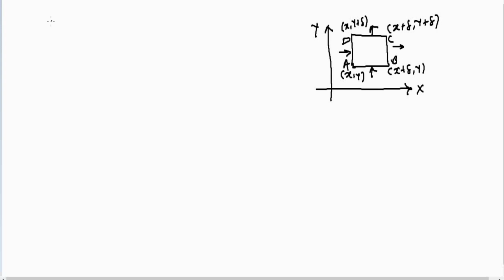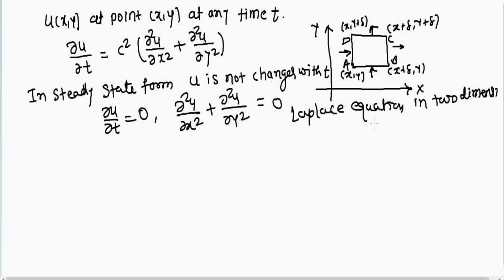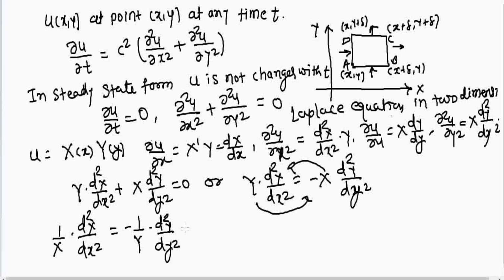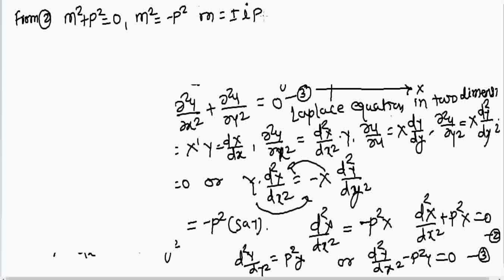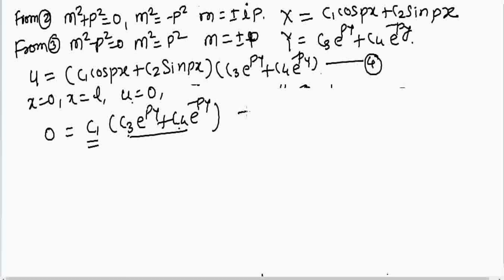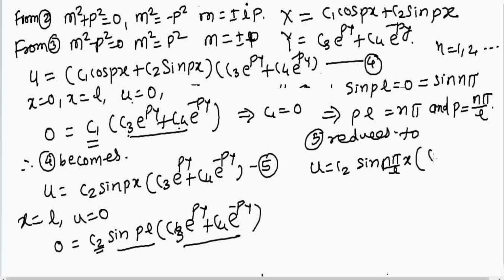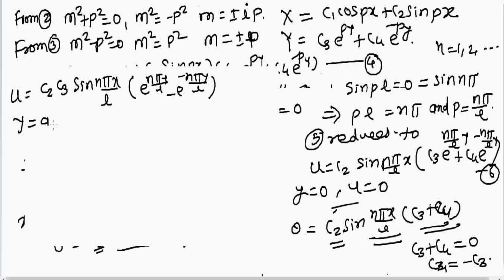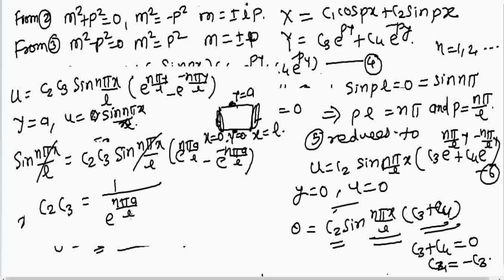Laplace equation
In this video solution of Laplace equation i.e. equation of two dimensional heat flow is deduced.